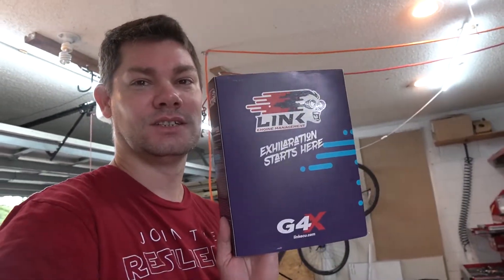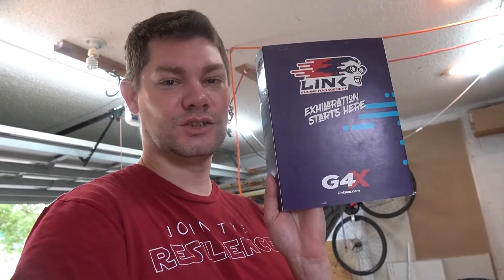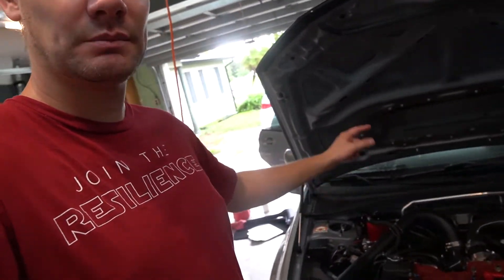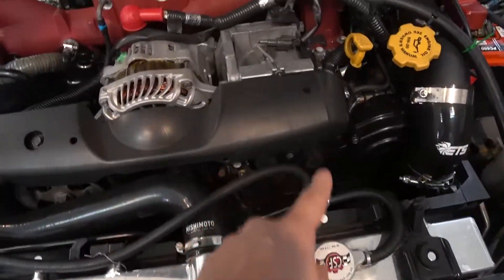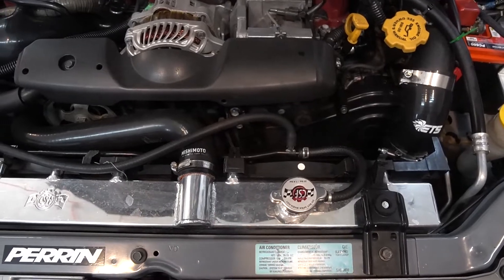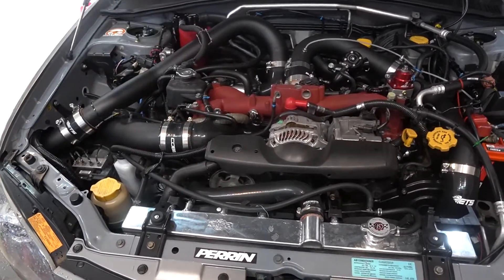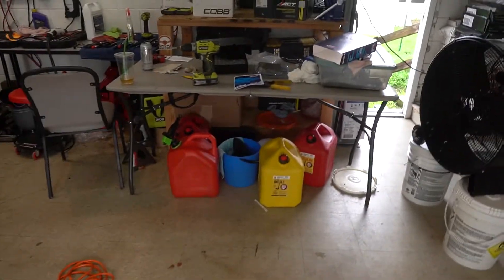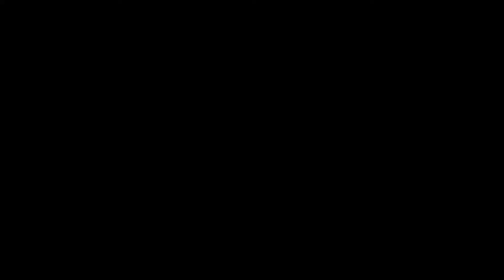I made a change to the car.....Link ECU G4X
I will still support the Cobb platform and continue to create videos.